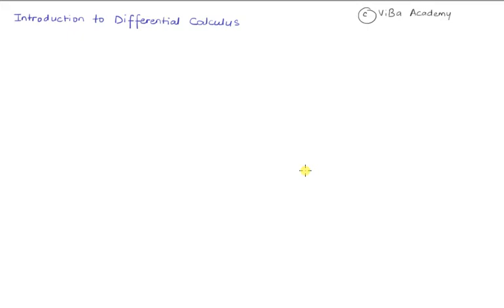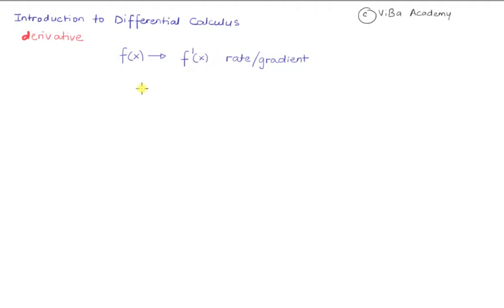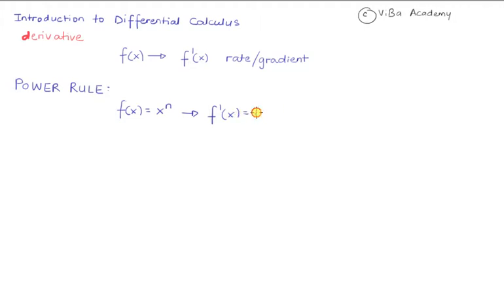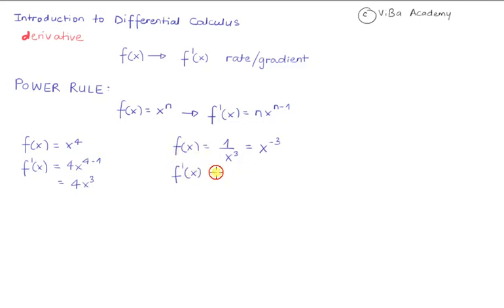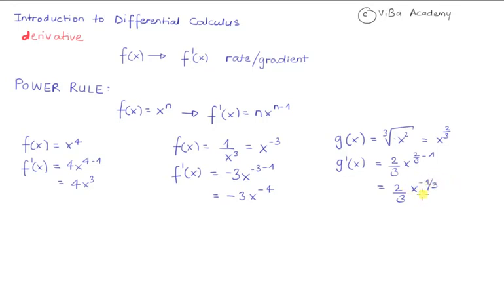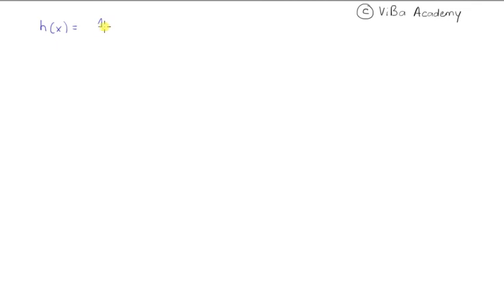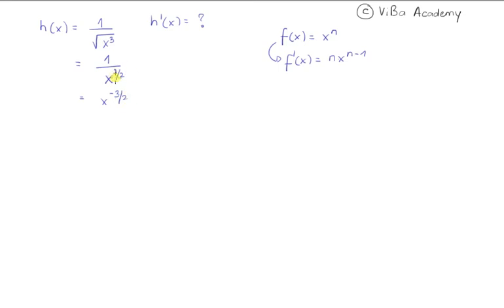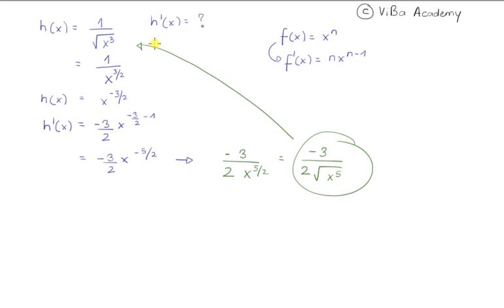Introduction to Differential Calculus - Part 1 (IB Math SL - Derivatives)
This video introduces the concept of the Derivative, which is fundamental to Differential Calculus. The main concept introduced here is the Power Rule for finding Derivatives of common functions.